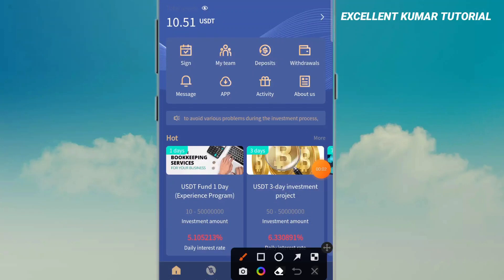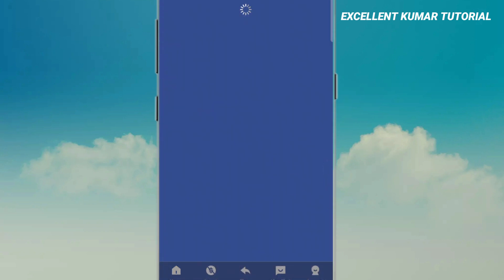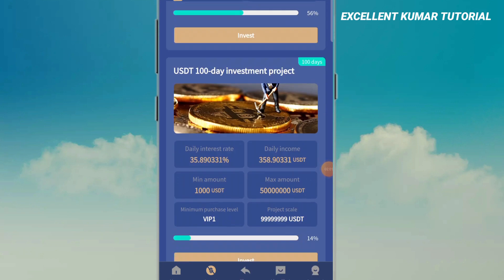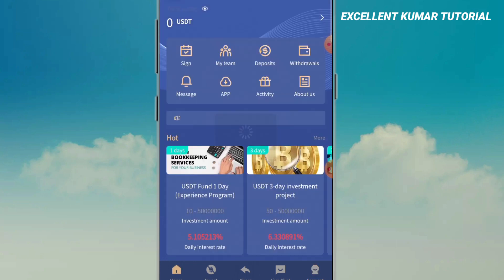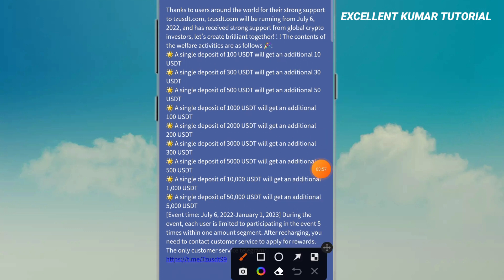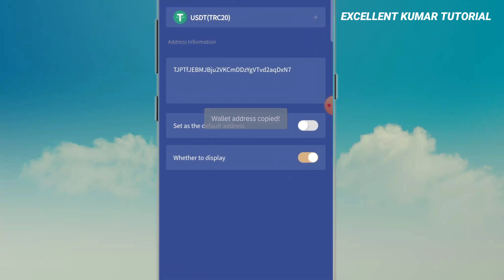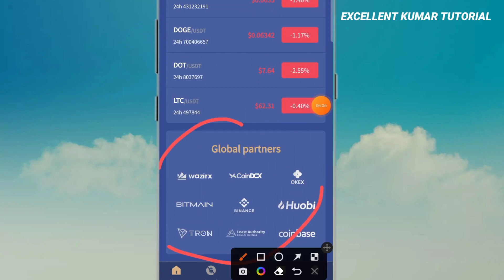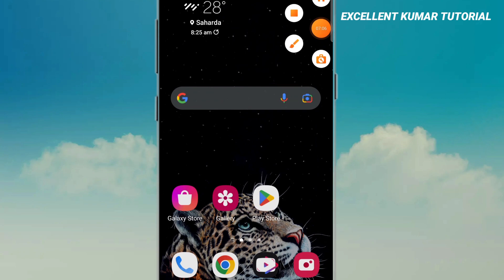Best Usdt Cloud Mining Website | usdt New Site Today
Thanks to our global users for their strong support for TZUSDt.com. Tzusdt.com will begin operations on July 6, 2022 and is strongly supported by global crypto investors. Let's create a brilliant future together! ! ! The welfare activities are as follows 🎉 :

🌟 A single top-up of 100 USDT will receive an additional 10 USDT

🌟 A single deposit of 300 USDT will earn an additional 30 USDT

🌟 A single top-up of 500 USDT will receive an additional 50 USDT

🌟 A single top-up of 1000 USDT will receive an additional 100 USDT

🌟 A single top-up of 2000 USDT will receive an additional 200 USDT

🌟 A single top-up of 3000 USDT will earn you an additional 300 USDT

🌟 A single 5000 USDT top-up will earn you an additional 500 USDT

🌟 A single top-up of 10,000 USDT will earn you an additional 1,000 USDT

🌟 A single top-up of 50,000 USDT will earn an additional 5,000 USDT

[Event time: July 6, 2022 - January 1, 2023] During the event, each user is limited to participate in the event five times within one amount. After recharge need to contact customer service to apply for rewards.

Share the rewards
First level members get 10% bonus on top up
Level 2 members will receive a 5% bonus on top up
Level 3 members get 2% bonus on top up

If your secondary subordinates recharge 10000USDT, they can get 5%, which is 500USDT
Your level 3 subordinate can recharge 10000USDT and get 2%, which is 200USDT

# cryptocurrency airdrop, # Bitcoin, # Ethereum.. # How Litecoin Joins Airdrop to make money # Copycat Coins Ready to explode # Moneymaking Tips Online
, # Free cryptocurrency for # Airdrop currency
# Bitcoin taps, # tokens, # coins, # How do I add coins to my wallet

Counterfeit coins, cryptocurrencies, free airdrops, Dogecoin, Ethereum, Litecoin, tokens, Bitcoin, free mining, Trust wallets, wallets
Trading, how to make money online, online
How to mine free TRX for free airdrop tokens

☑️ଆମ ସହିତ ଜଡ଼ିତ ହେଇ ପଇସା ରୋଜଗାର କରିବା ପାଇଁ ଆମ ଟେଲିଗ୍ରାମ  ଚାନେଲ ରେ ଜଏନ ହୁଅନ୍ତୁ 👉TECHNICAL ODIA
Free paytm cash free bank money join us to earn daily free cash from here 💪💥💪💥💪

☑️ଯଦି ଟେଲିଗ୍ରାମ ଡାଉନଲୋଡ କରି ନାହାନ୍ତି playstore ରୁ ଡାଉନଲୋଡ କରନ୍ତୁ ପୁରା whatsapp ଭଳିଆ use କରି ପାରିବେ

☑️ମୁଁ ଏଠାରେ ସବୁ information ଆଗୁଆ ଦିଏ କେମିତି ଘରେ ବସି ପଇସା ରୋଜଗାର କରି ପାରିବେ 😍

ଆମ ସହିତ ଜଡିତ ହୁଅନ୍ତୁ

☑ Watched the video!
☐ Liked?
10% 20% long term mining platform

VIDEO CHAPTERS
00:00 How To Earn Money
01:01 How to register
02:01 How to do deposit
03:01 How Invest work
04:01 How Team earning work
05:01 how to earn more
06:01 How To withdraw your money
07:01 How To refer and earn money

About The Video -:

These are Your Queries...

The channel does not provided any financial advice to invest money. If any lose is your own risk. Website may scam at any time and you lose your money. So think before investment. @EKT is not responsible for any loss. Invest at your own risk.??